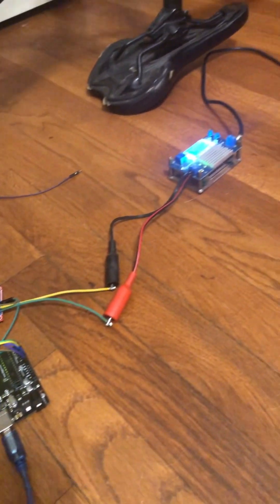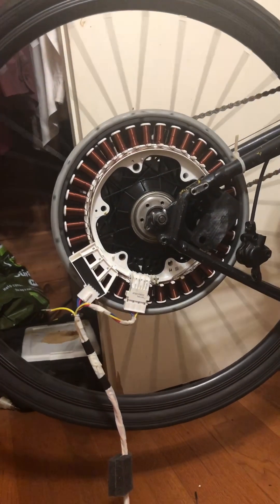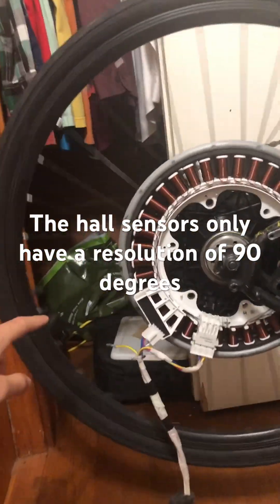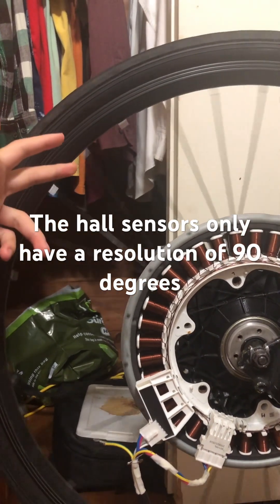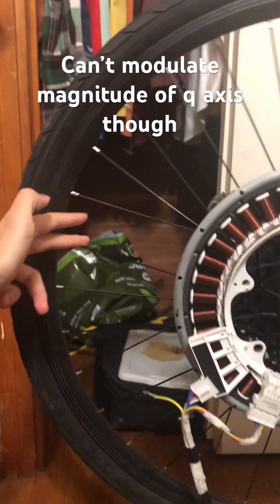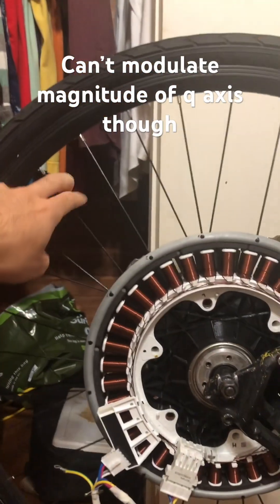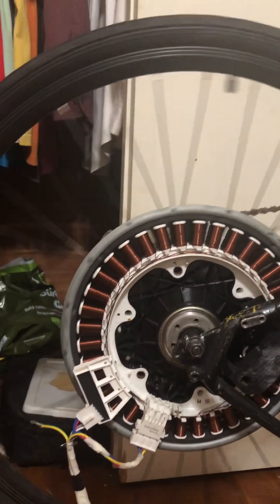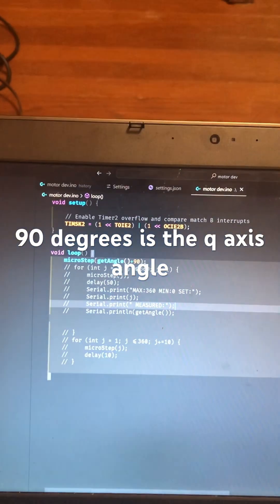LG washing machine motor driven by LN298N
controlling a brushless motor from a washing machine with a l298n